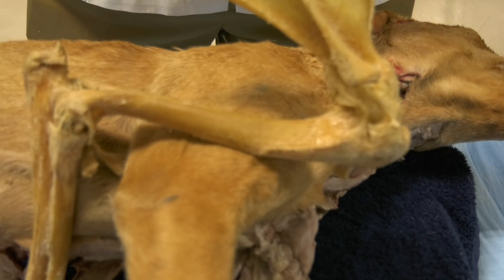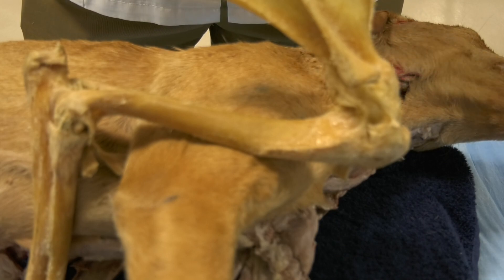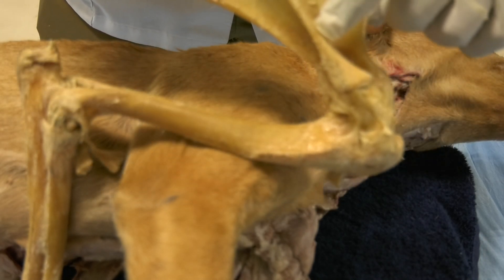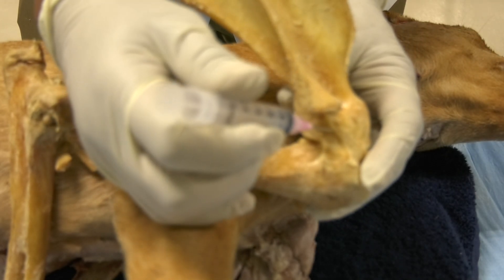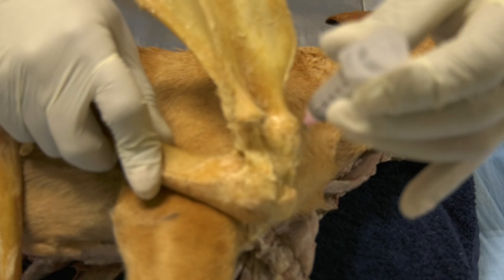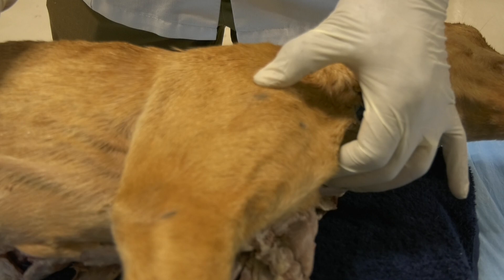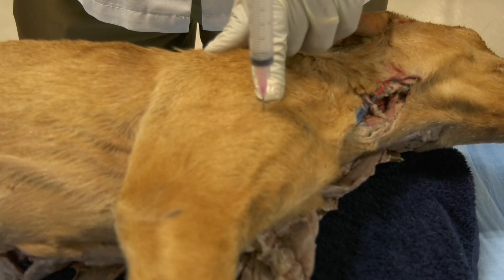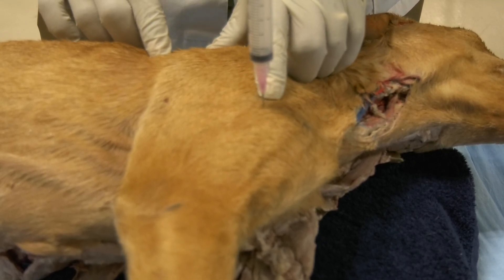Arthrocentesis of the Shoulder joint